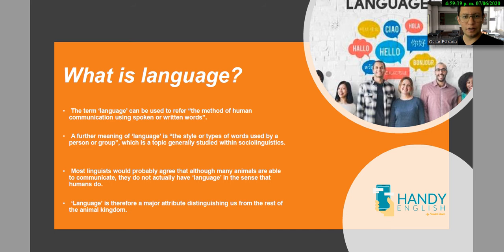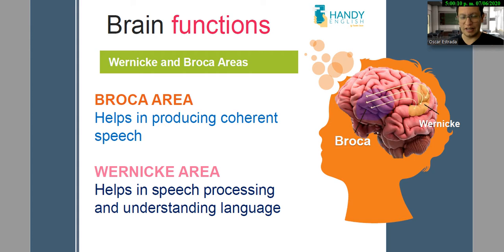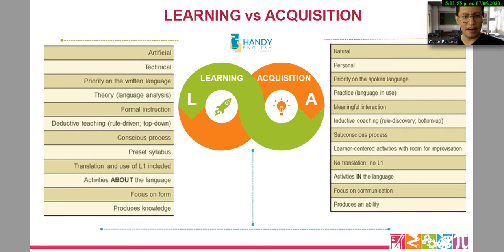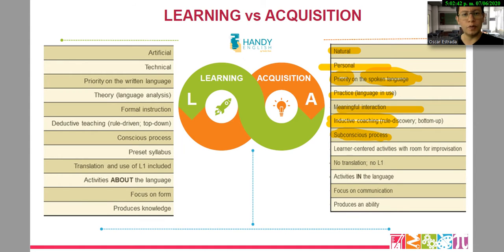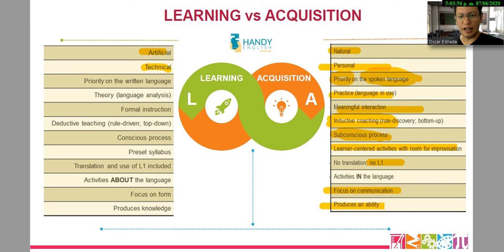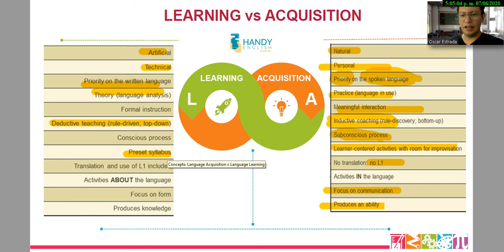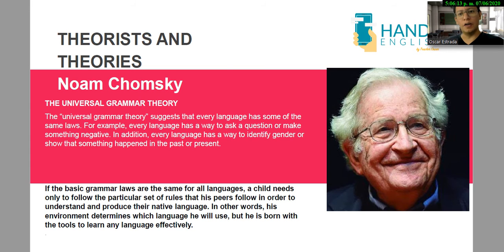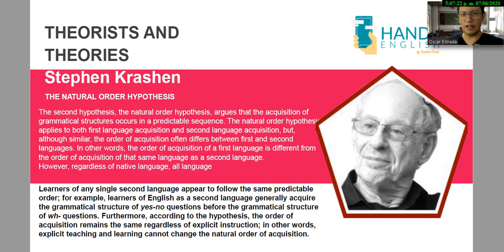EXAMEN CENEVAL ↓ LANGUAGE LEARNING VS ACQUISITION 👨‍🎓👨‍🎓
language learning and language acquisition is one of the main topics for the CENEVAL  exam for Licenciatura en enseñanza del inglés EGAL EIN
This video explains briefly the main ideas about it.

Don´t forget to join our fb group